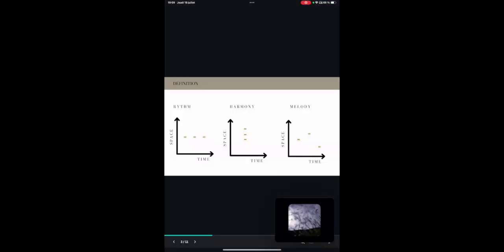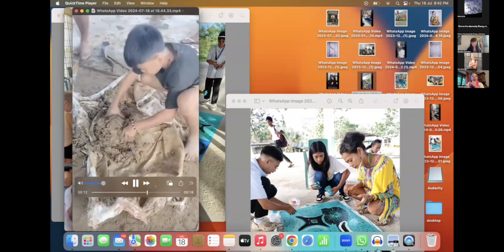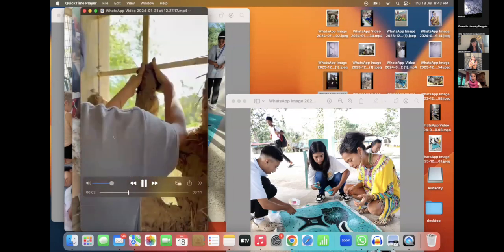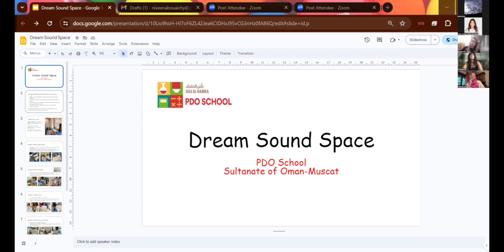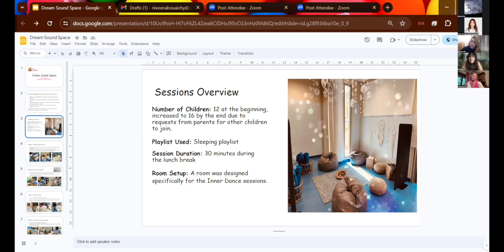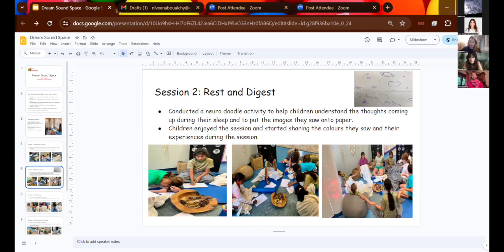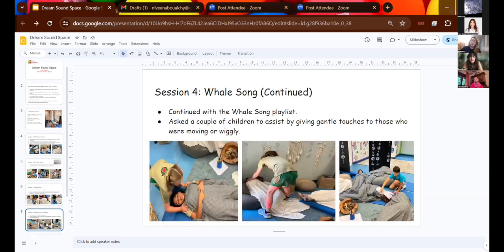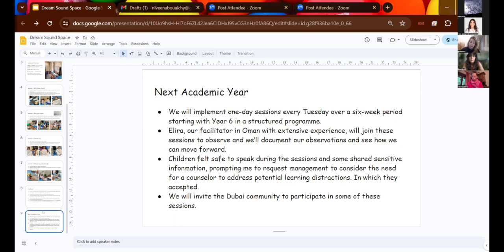Outside of the Inside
In a talk on how Inner meets Outer, innerdance facilitators discuss a few projects where innerdance is applied in schools, medical practice, prisons, addiction programs, art and in overall, life.